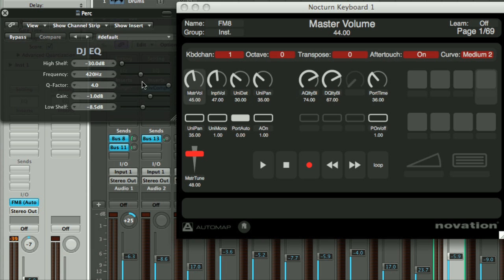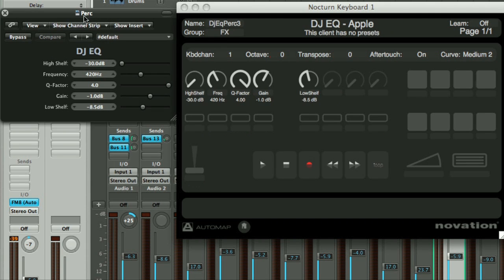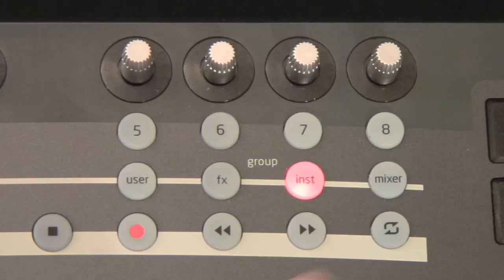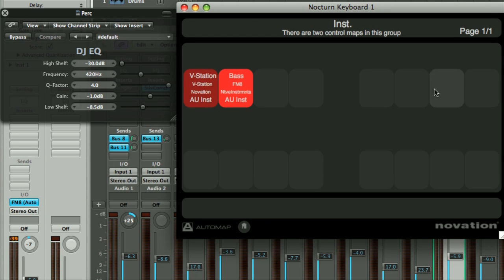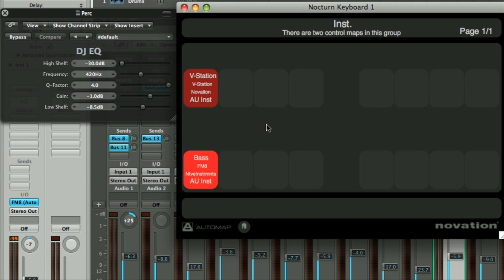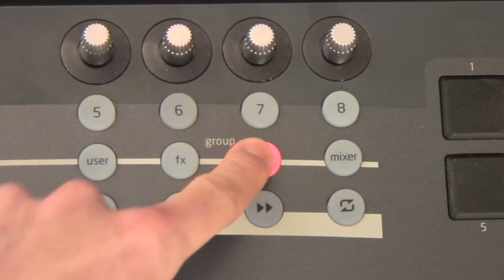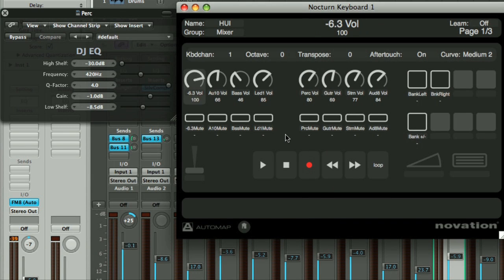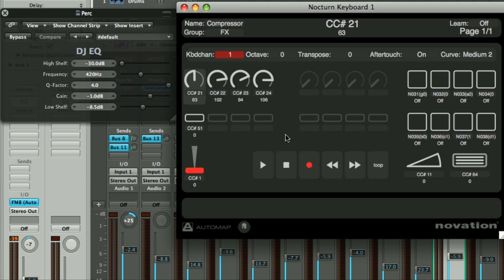Nocturn Keyboard Tutorial - Part 6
Browsing